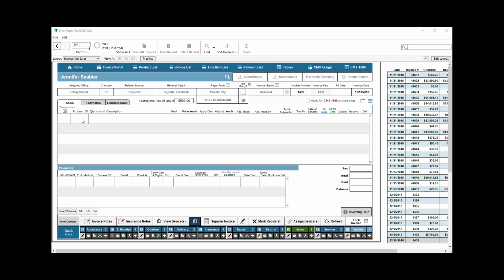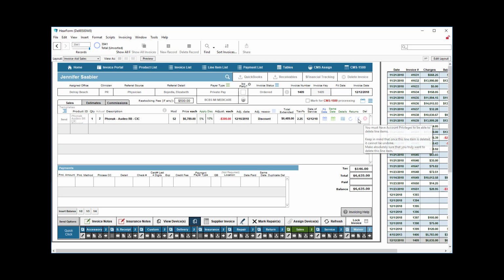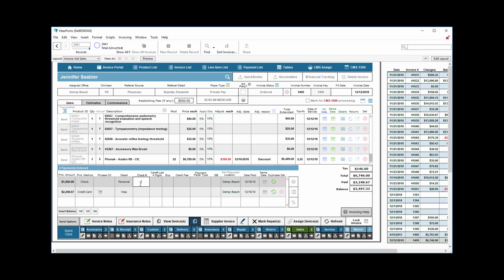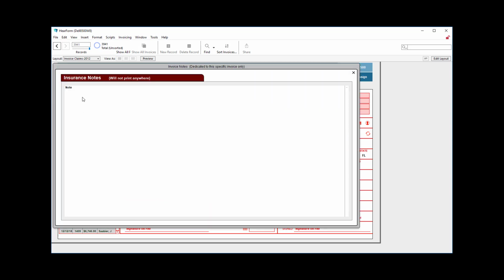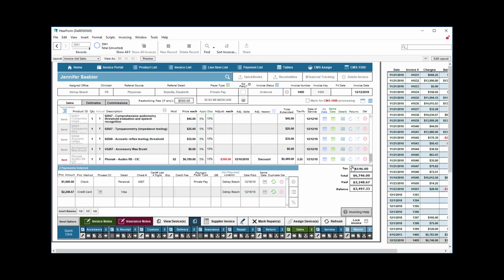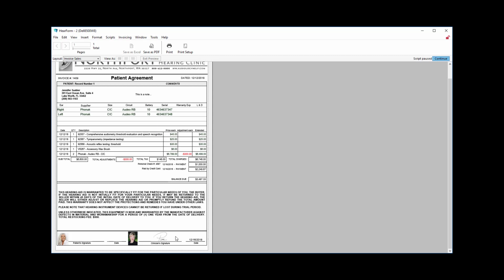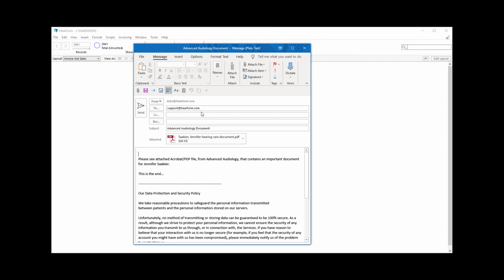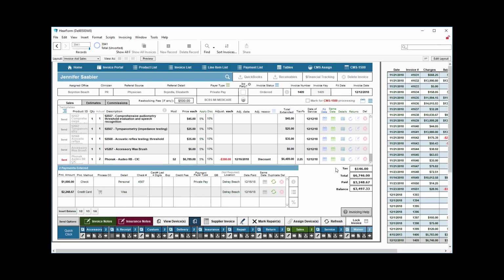Creating a new purchase agreement part 2 of 2